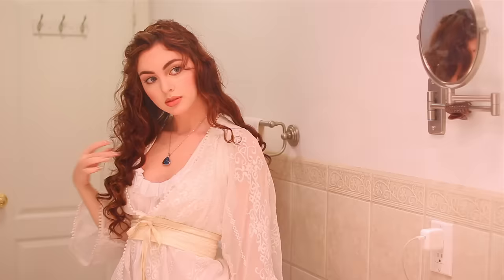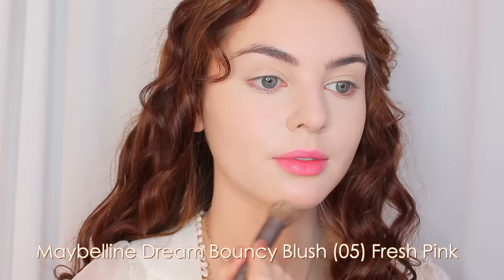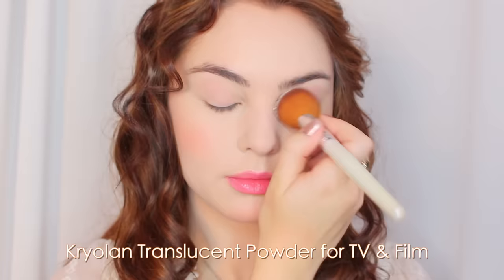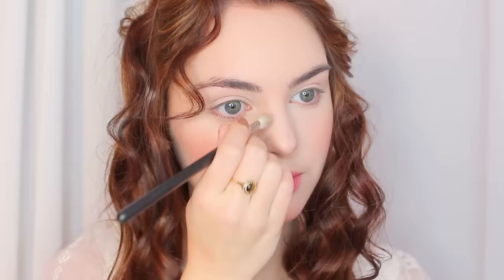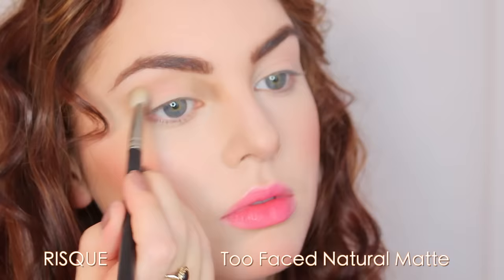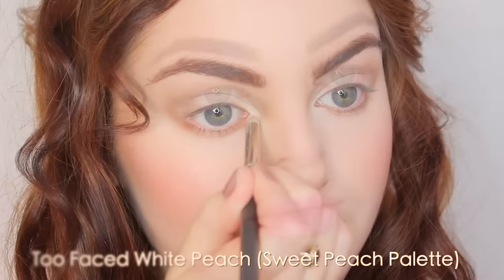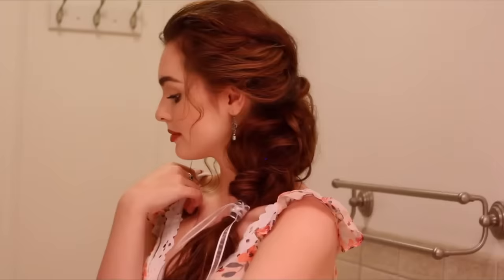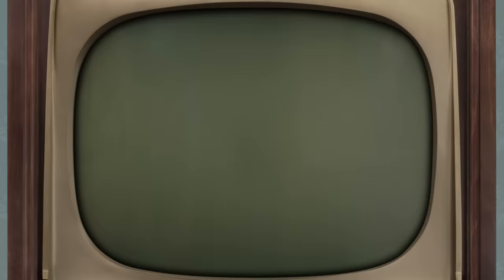Rose From "Titanic" Makeup Tutorial 🌹 | Kate Winslet Titanic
Hello again! Welcome back to another *Movie Magic* tutorial inspired by Kate Winslet as Rose DeWitt Bukater in Titanic. I'm so glad a lot of you loved the Rose hairstyles I recreated, so here is how to part two with soft, elegant, barely there makeup. Fair skin, rosy cheeks, neutral, subtly defined eyes and a little punch of colour to the lip.

Hey, it's Jackie - THUMBS UP if you enjoyed this Rose from the 1997 Drama "Titanic" - one of my all time fav movies! Jack & Rose forever.  I love these elegant soft, natural looking curls, half up half down do with the replica butterfly clip - easy to achieve towering updo, and lastly the messy braid on second day curls. Get a vintage looking hairstyle with these gorgeous looks! Let me know if you like these throwback tutorials, you know I love girly movies so if you have a request for a movie character you'd like me to recreate, comment below!

I'd love it if you'd send me a letter, I bought cute stationary to write you back hehe :) The mermaid gifts are from the lovely Michaela, check out her channel

JACKIE WYERS
SCHOMBERG ON
LOG ITO
CANADA

I now have a "Bot" on Kik, where you can send in questions on Kik Messenger and my Bot collects them and I answer the top rated questions each week. Scan this code on the app to start chatting

P r o d u c t s    U s e d :
MUFE Stop Shining + Matifying Gel Primer
Rimmel London Stay Matte Foundation
The Body Shop Shade Adjusting Drops
Tarte Amazonian Clay 24 Hour Concealer in lightest shade
Maybelline Dream Bouncy Blush in (05) Fresh Pink
MUFE Peach Beige HD Cream Blush
Kryolan Translucent Powder for TV & Film
Rimmel London Brow This Way in Medium Brown
Too Faced Nudie, Cashmere Bunny, Risque, Chocolate Cookie,
Heaven, all from the Natural Matte Palette which I use a ton for natural looks. Also used for  my Twilight tutorial!
COVERGIRL Intensify Me! Liner in Smoked Amber
Try COVERGIRL TruNaked Brown Liner for under eye
Benefit They're Real! Mascara
MAC & Mariah Carey So Dramatique Lipliner + YASH Lipstick
Second Combo: Plum Lipliner from MAC + Teeez Cosmetics Dash Of Plum Lipstick, I love this lipstick, it's a really unique red.

Comment which lip combo you'd wear, I love lip look #1!

H a i r :
L'areal Root Cover Up in Red on roots.
Bellami 6 in 1 set, used the tapered wand.
Pantene Airspray
OGX Renewing Argan Oil Of Morocco Weightless Healing Dry Oil

My ruffled white top is from Aritzia, overthrow from Urban Outfitters, Belt from Anthropologie. Necklace gifted from a local vintage inspired shop from my fav person Theo. Shirt and throw I got a while ago, but for stores that carry textured, vintage looking items my fav places to look are Anthropologie, Shopruche.com, Modcloth.com & Free People.

Vintage Inspired Earrings from Etsy: Love this etsy shop with Romantic Victorian Style Jewellery!
(I loooooove this etsy shop)

If you like movie makeup & hair recreations, check out my No Makeup Makeup look inspired by Brooke Shields in The Blue Lagoon